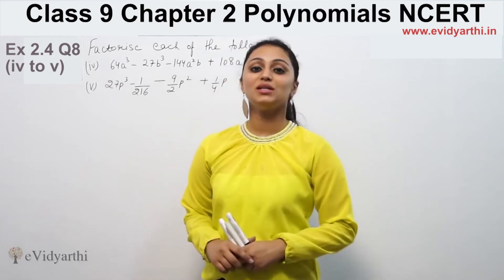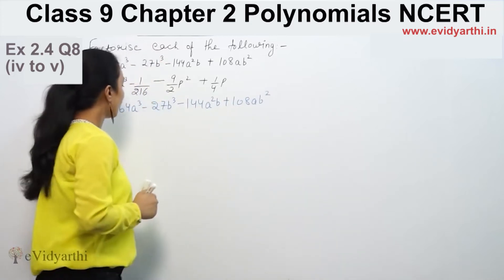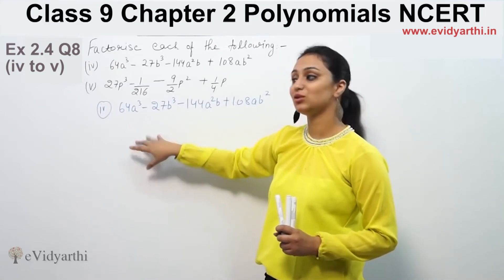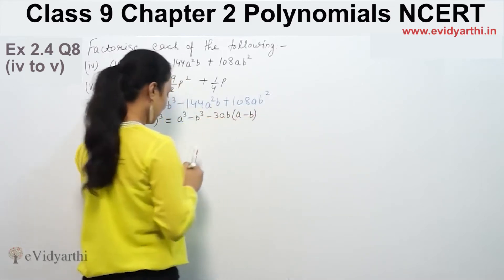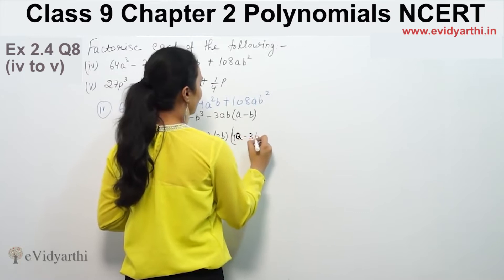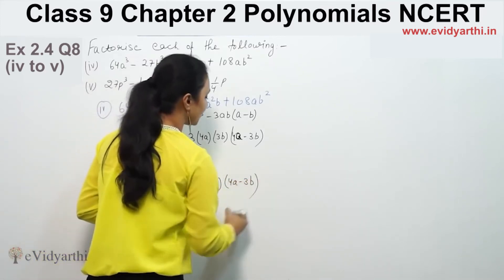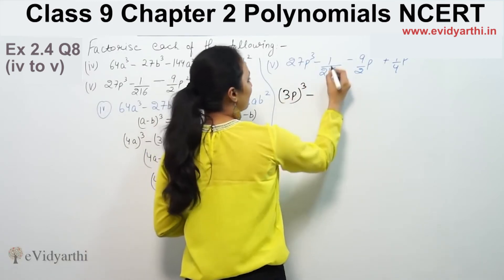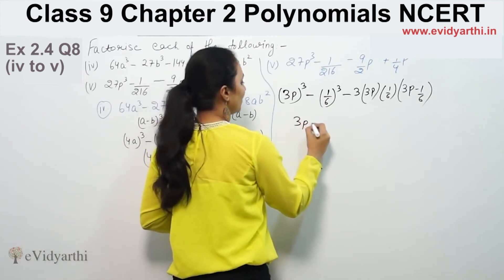Q 8 (iv & v), Ex 2.4, Chapter 2 - Polynomials, Maths Class 9th, NCERT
✔️ Class: 9th
✔️ Subject: Maths
✔️ Chapter: Polynomials
✔️ Topic Name: Q 8 (iv & v), Ex. 2.4, Page No 41

0:00 Question 8(iv)
2:20 Question 8(v)